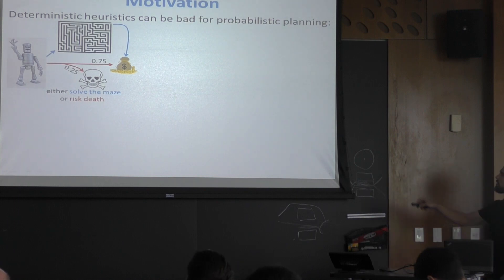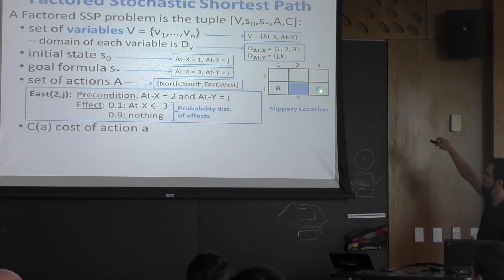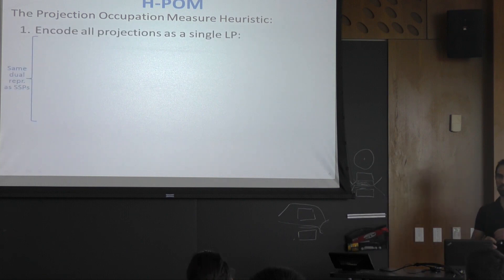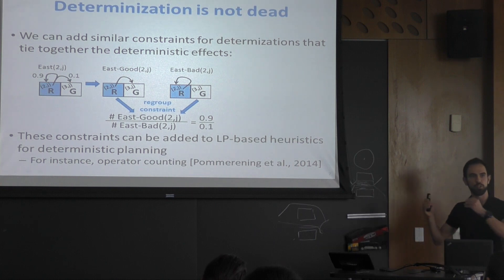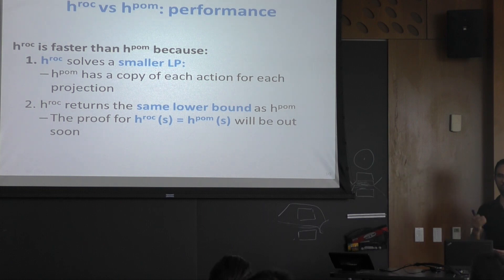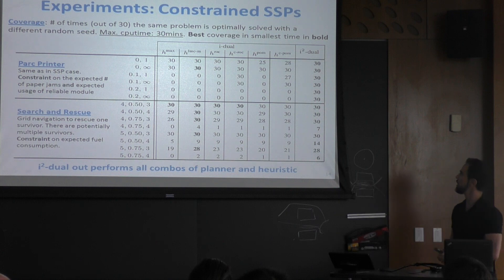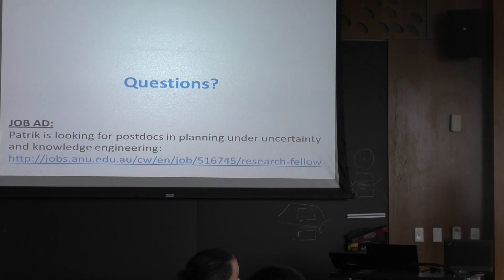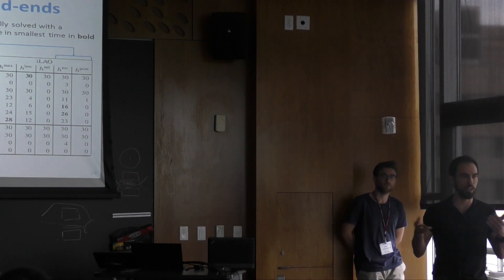ICAPS 2017: Occupation Measure Heuristics for Probabilistic Planning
Occupation Measure Heuristics for Probabilistic Planning

Felipe Trevizan, Sylvie Thiébaux and Patrik Haslum

Uncertainty (Session 6b)
ICAPS 2017